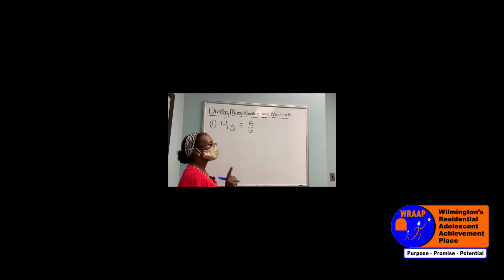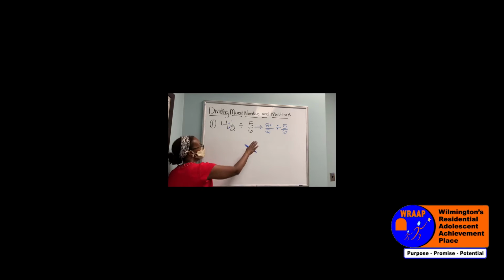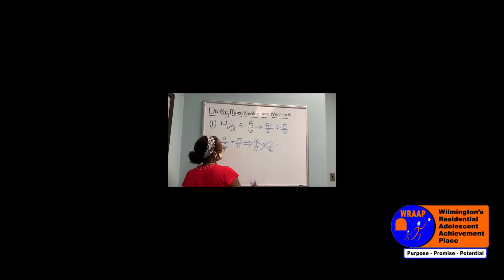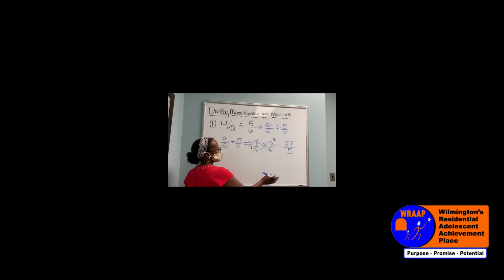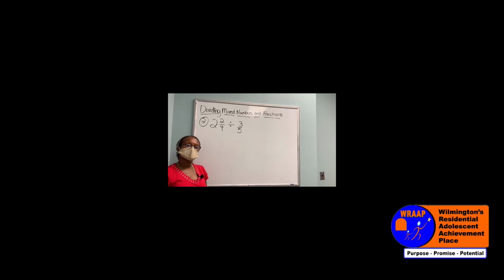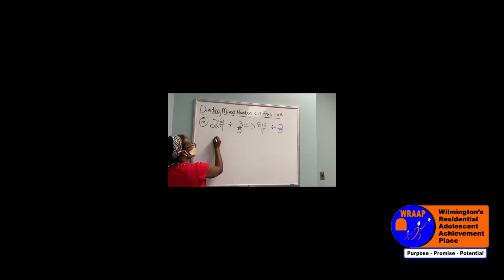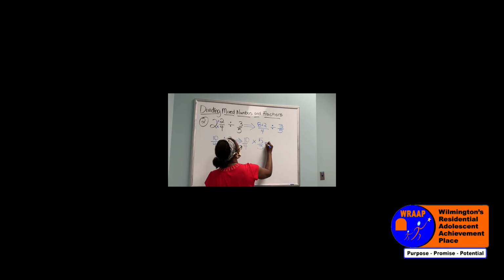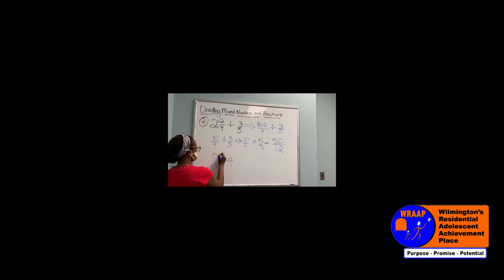Dividing Mixed Numbers and Fractions 3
Learning the basic fundamentals and principals of dividing mixed numbers & fractions.